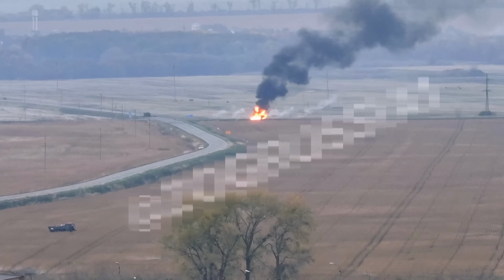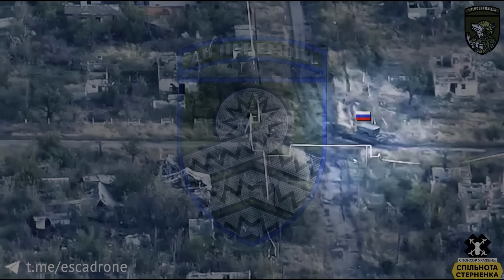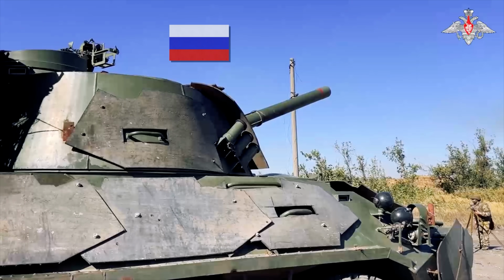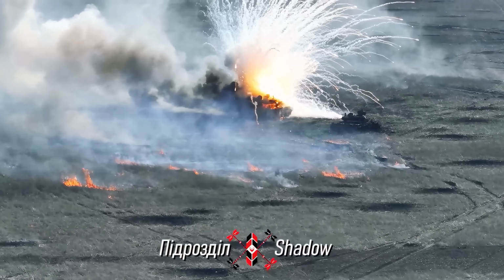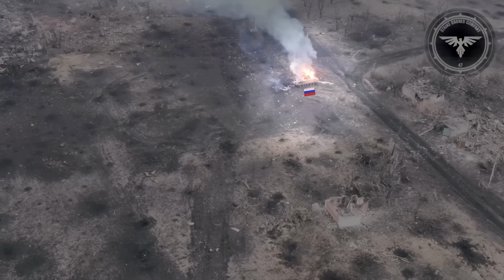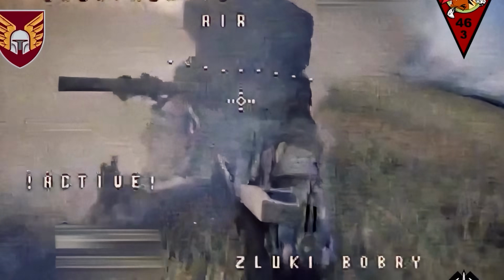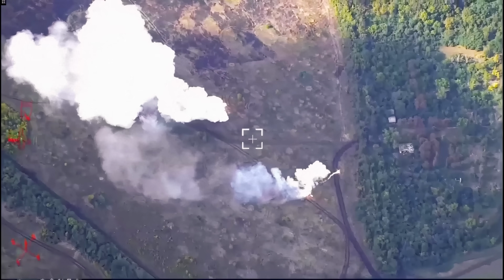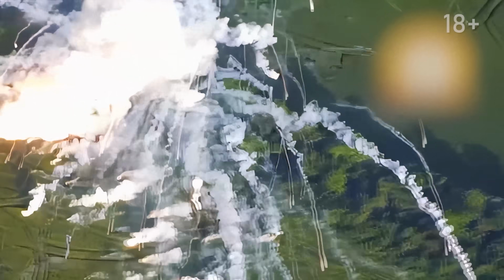the Russian tanks didn't make it....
Russian tanks meet Ukrainian drones. Here's what came out of it.